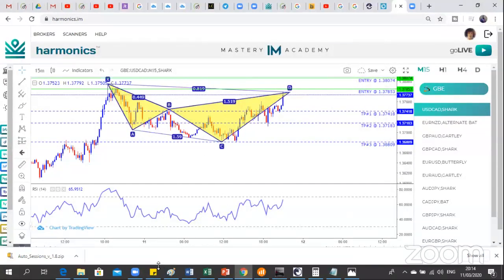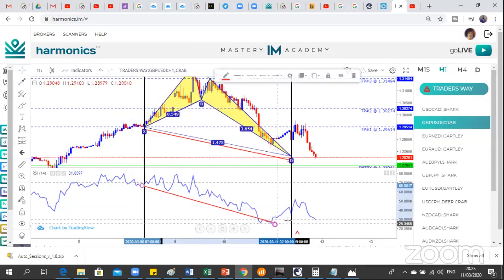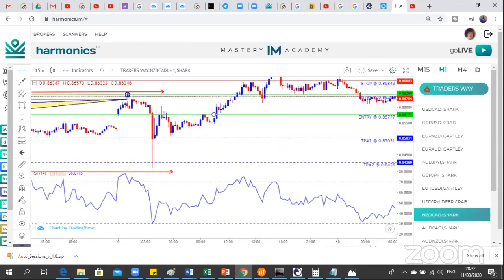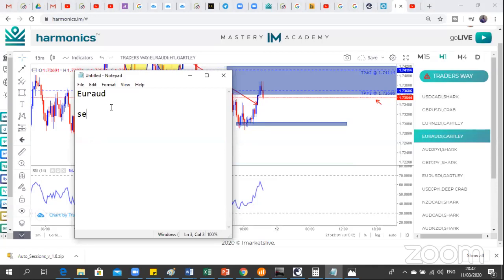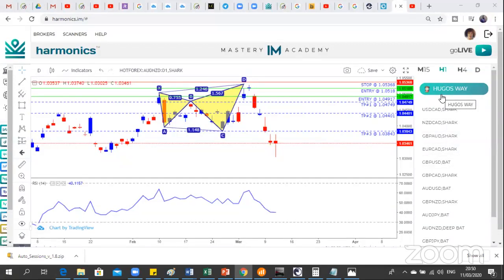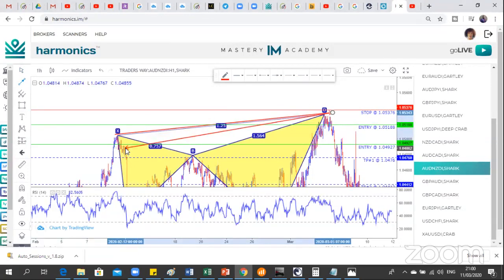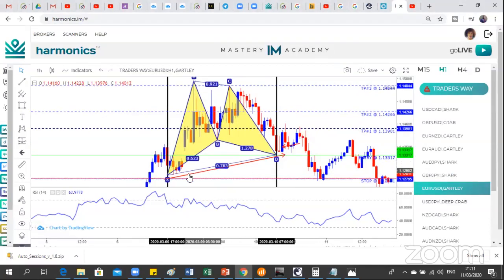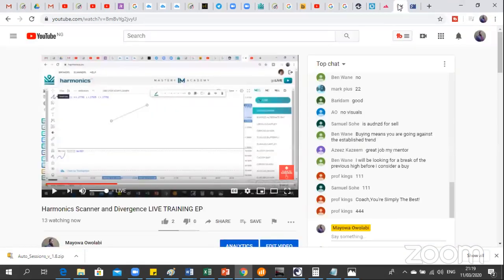Harmonics Scanner and Divergence LIVE TRAINING EP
Divergence has over 85% Win Rate and you can Win the Market with Easy